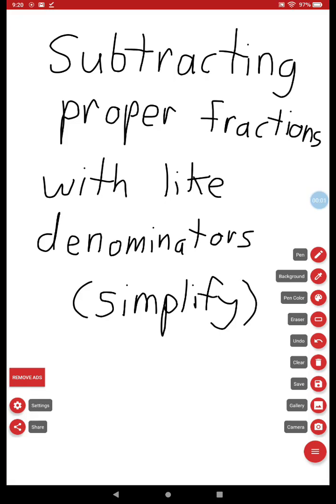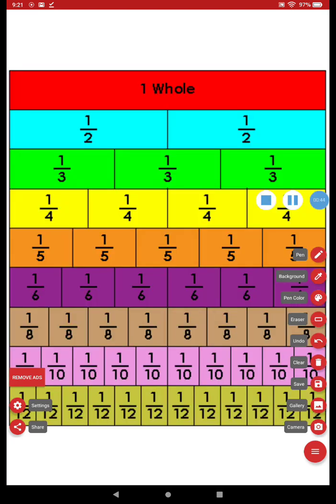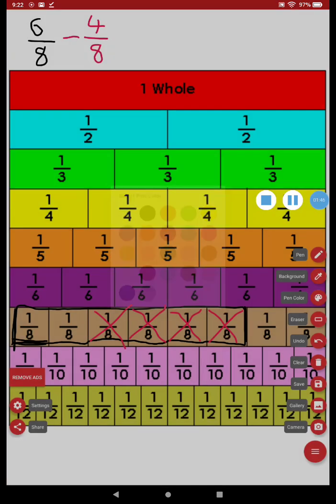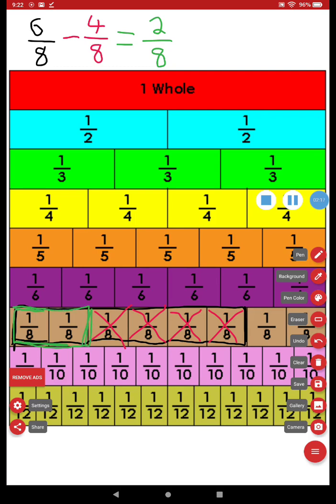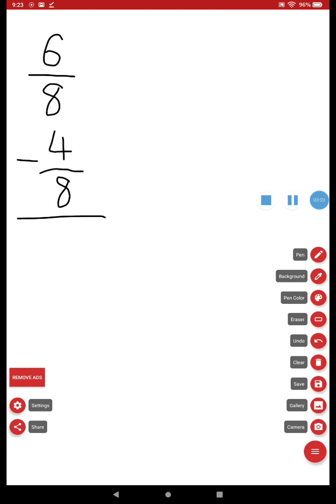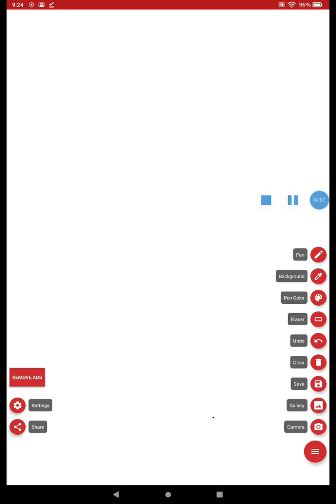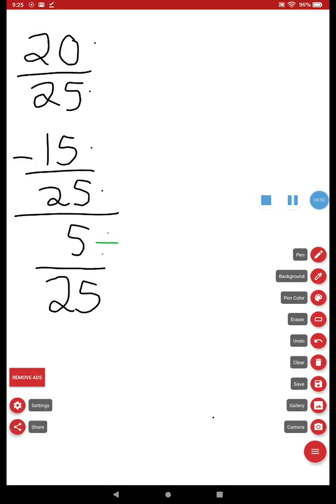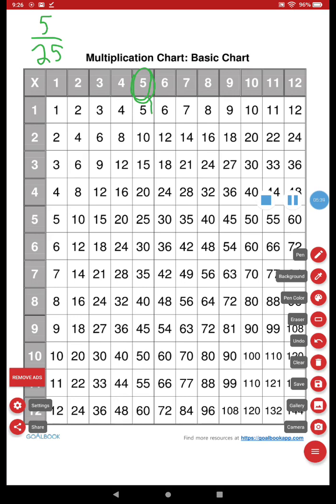video 3, subtracting proper fractions with like denominators simplify